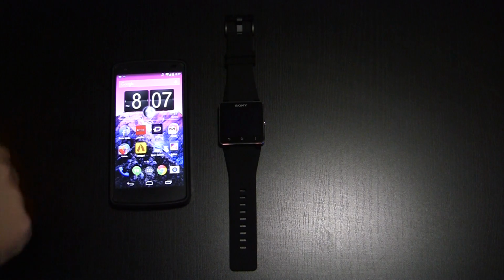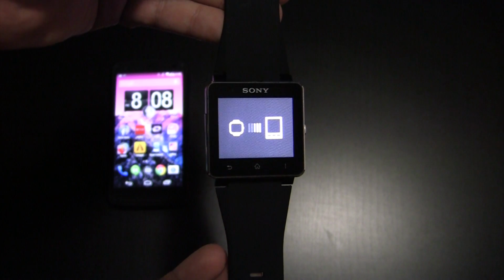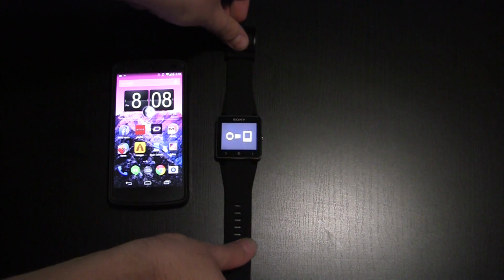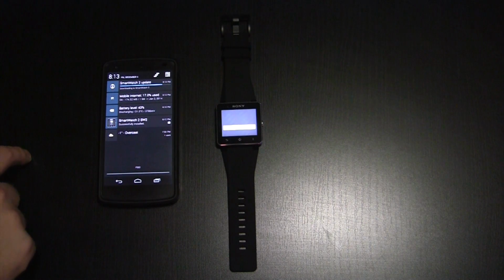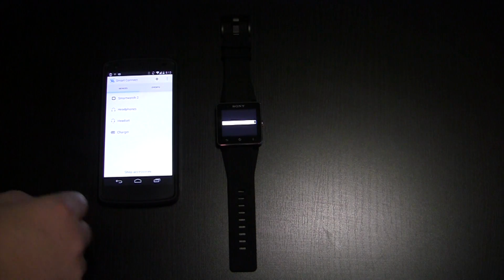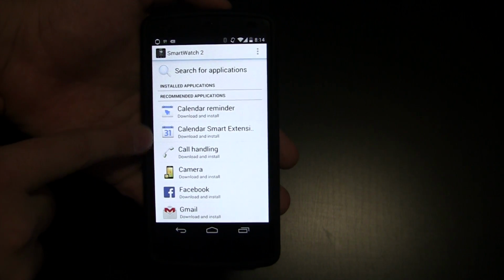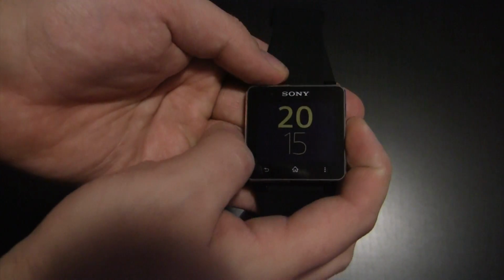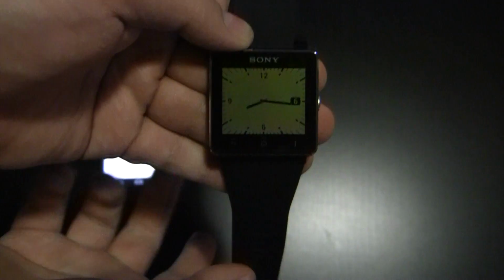How To Setup The SONY SmartWatch 2